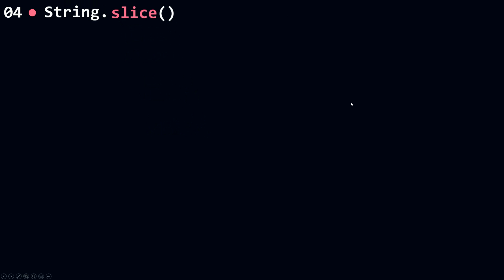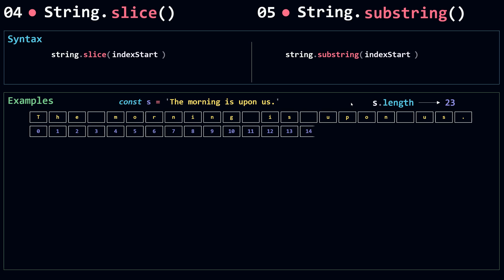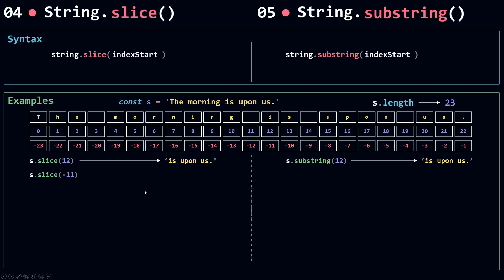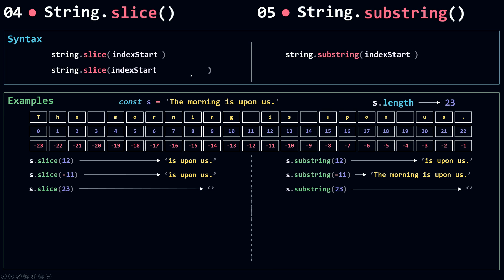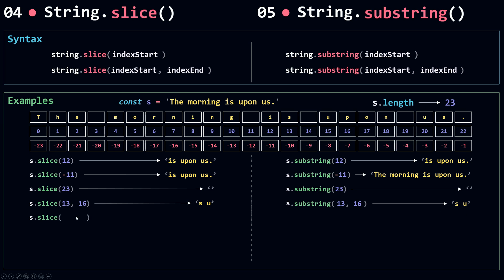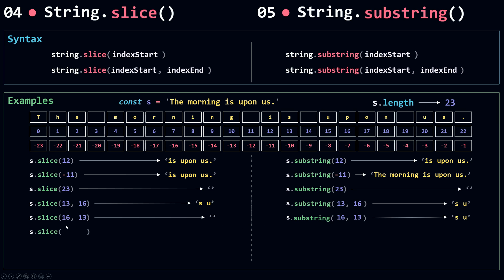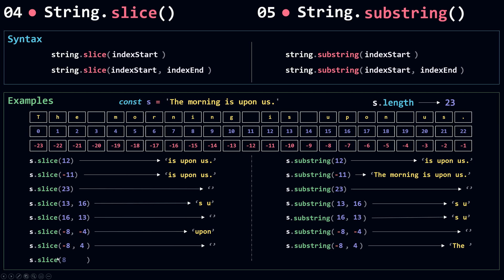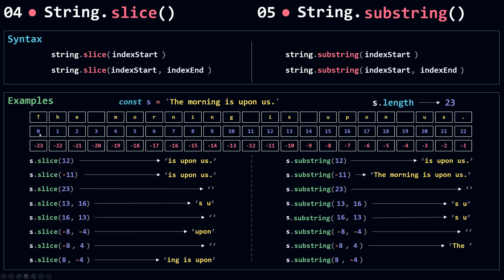slice vs substring method | String Object In JavaScript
In today's video, you're going to learn about two string methods, slice and substring, and know the difference between them.

Both slice and substring extract a section of a string and return it as a new string, without modifying the original string.

Syntax:
slice(indexStart)
slice(indexStart, indexEnd)

substring(indexStart)
substring(indexStart, indexEnd)

indexStart is : The index of the first character to include in the returned substring.
indexEnd is : The index of the first character to exclude from the returned substring.